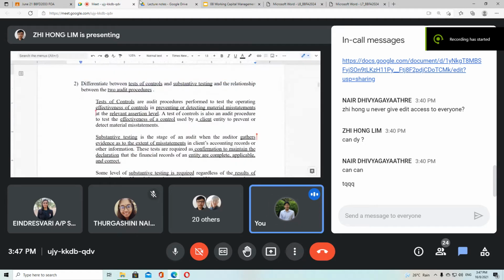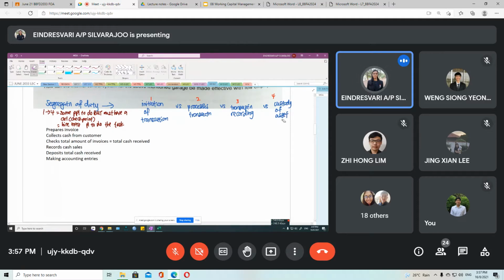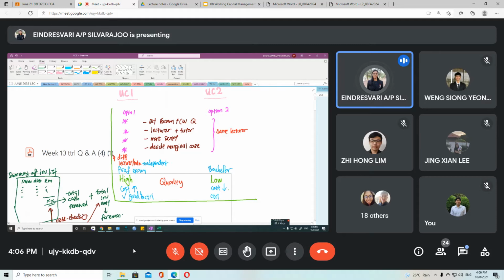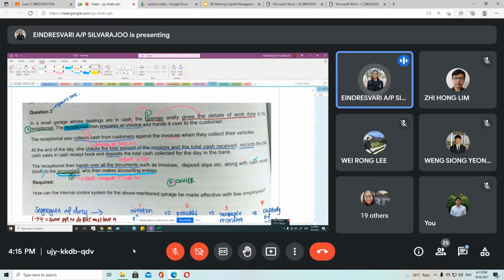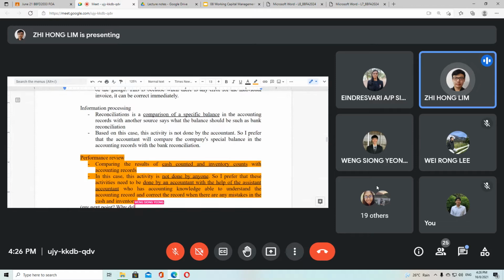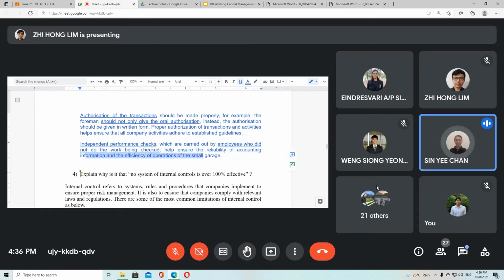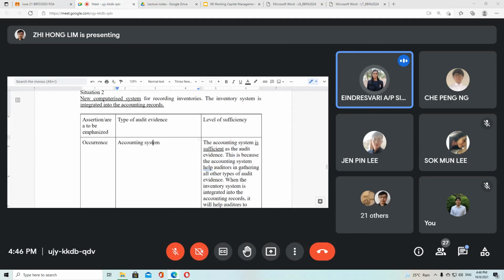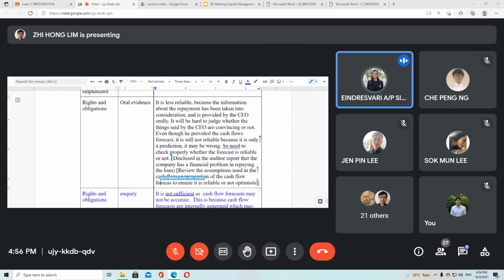BBFD2033 Audit Tut 8 RAC G3